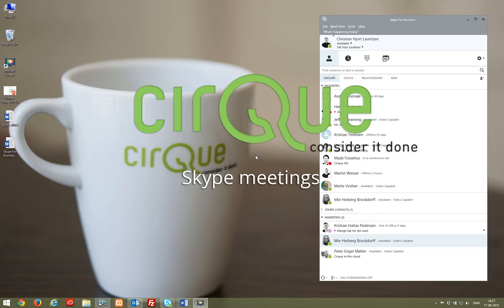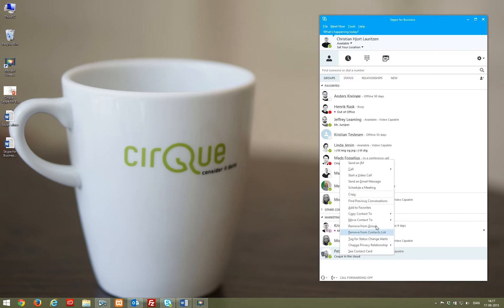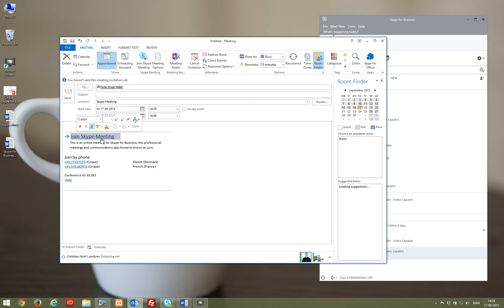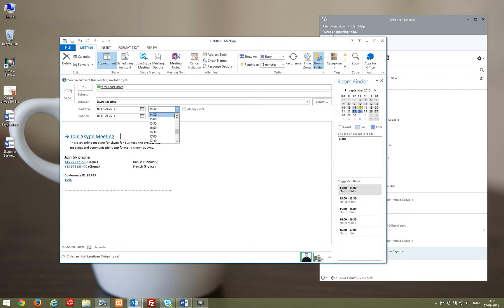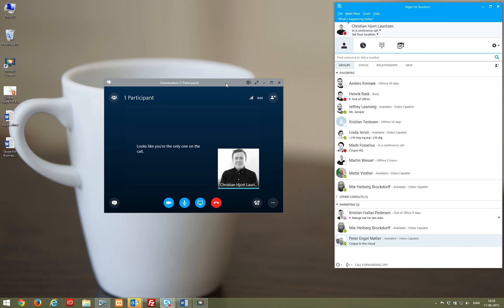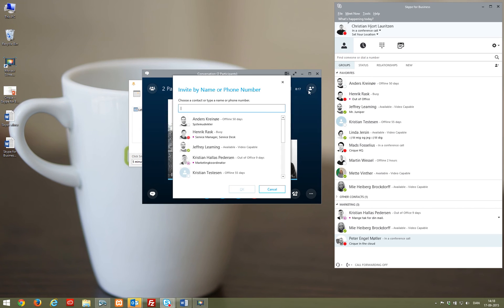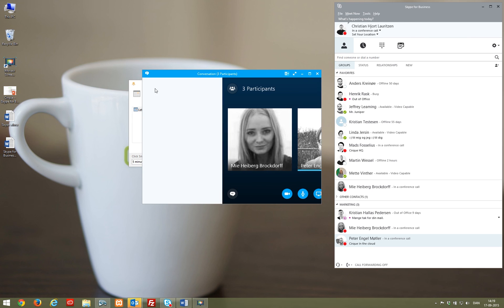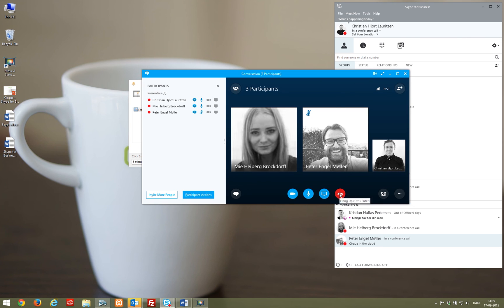Skype for Business - Skype meetings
In this video we'll walk you through how to create and participate in Skype meetings.